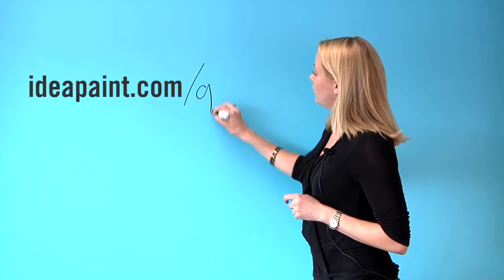Whiteboards Can Be Green - US Markerboard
IdeaPaint is the green alternative to traditional whiteboards and dry-erase surfaces.